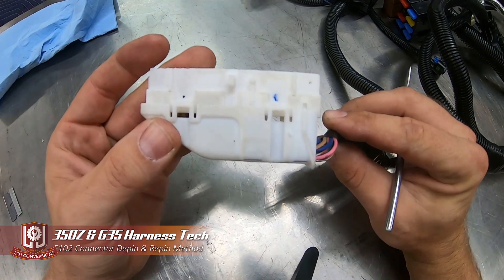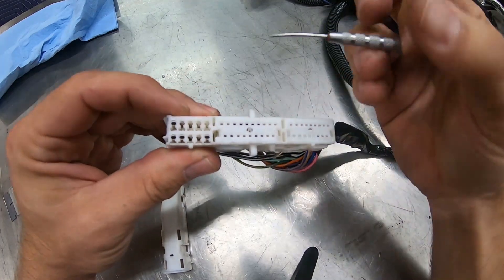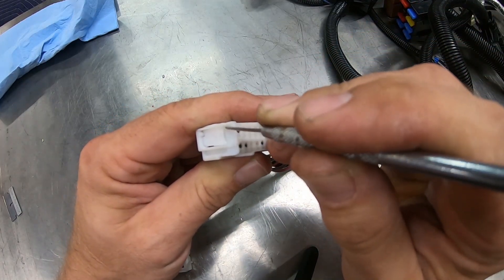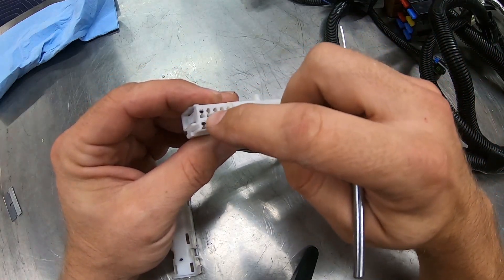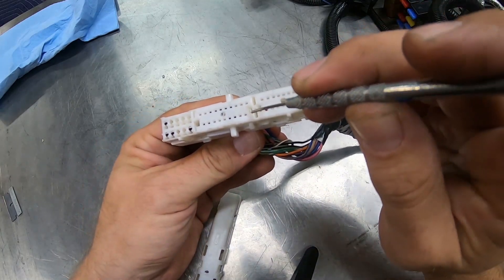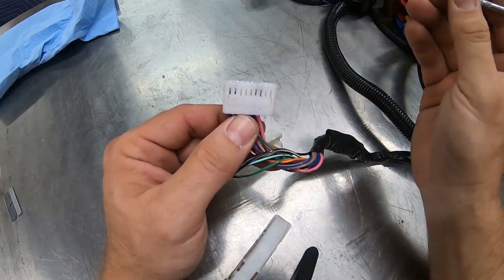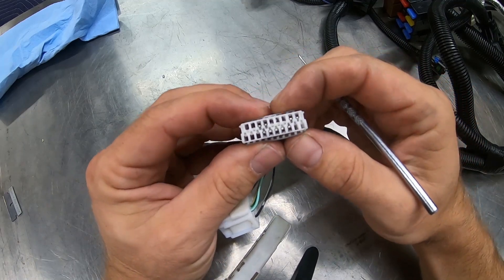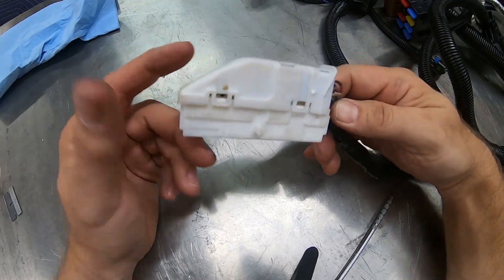LOJ Tech Series - 350Z and G35 F102 Connector Depin and Repin for Harness Install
This is a tech video outlining the correct process for depining and repining one connector in the Infiniti G35 and Nissan 350Z. This connector is referred to as the F102 connector in the Factory Service Manuals and in our swap harness installation instructions.